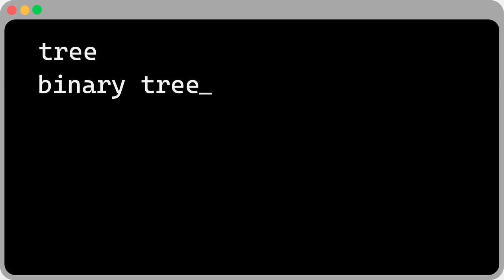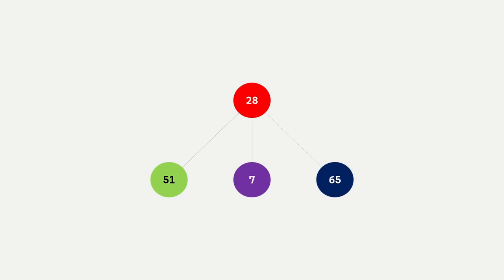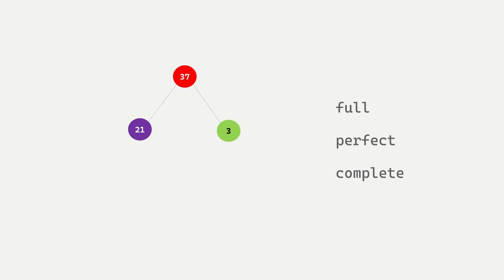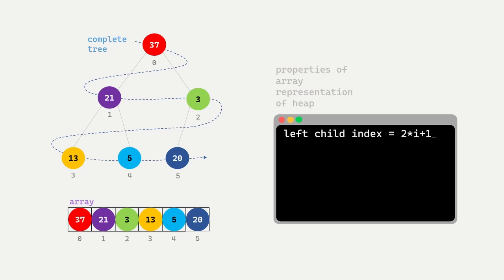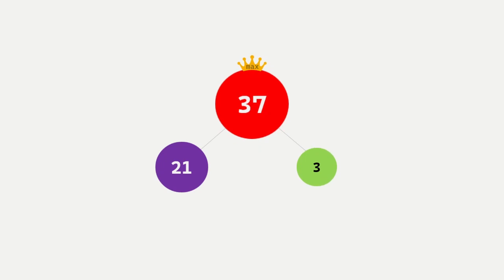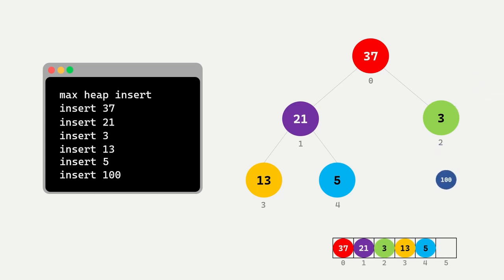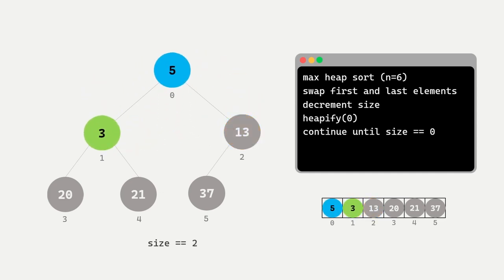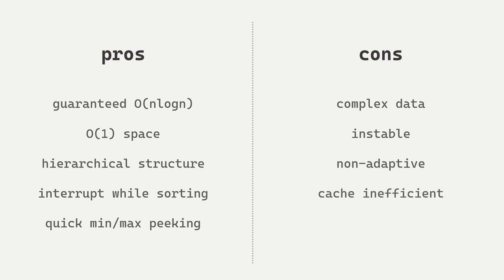Sort, of the Heap variety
A video going over the concept of heap sort, and the building blocks preceding it
Contents:
1:24    Trees
3:12    Binary Trees
4:22    Full, Perfect, Complete Trees
6:29    Complete Tree from Array
8:56    Heap
11:01  Max heap from Array
12:00  Max heap from Insertion
13:14  Heap sort